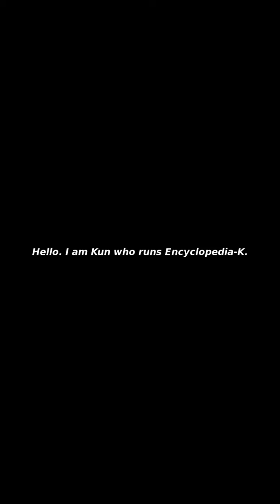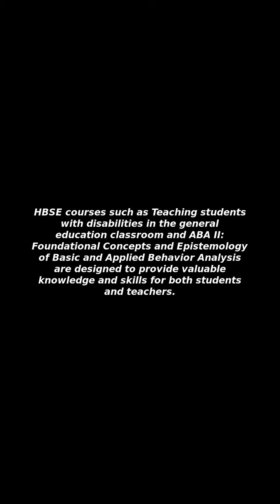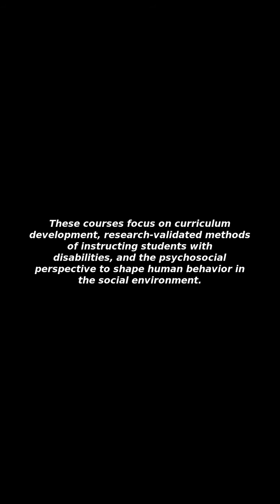[Issues&Trends] HBSE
Hello. I am Kun who runs Encyclopedia-K.
I Will Tell You about "HBSE"!